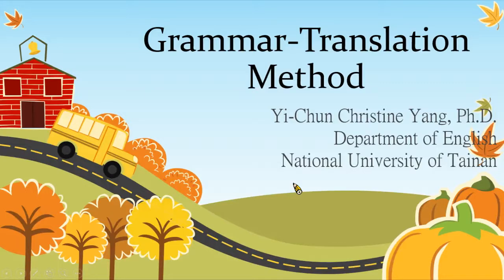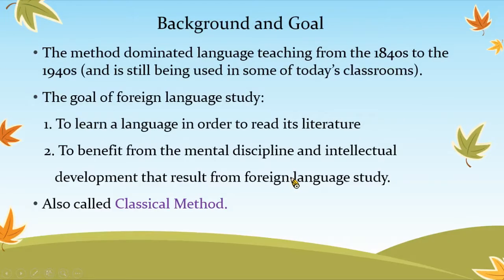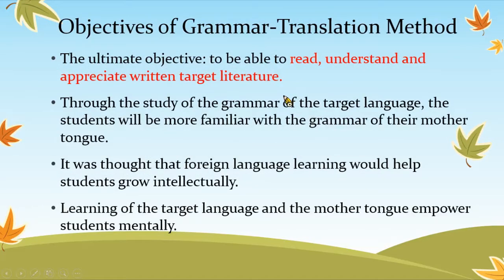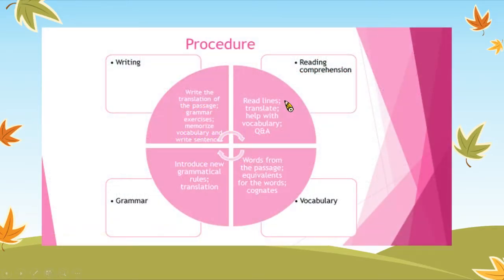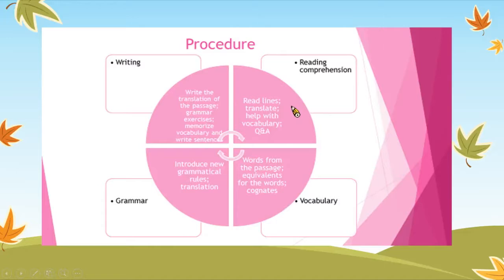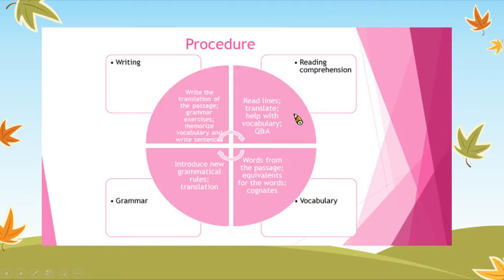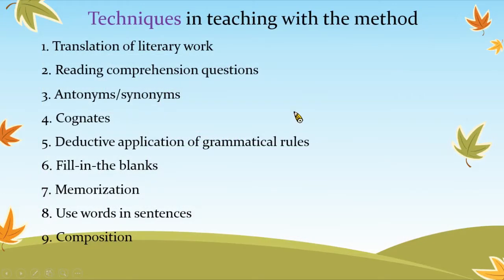國立臺南大學 Grammar Translation Method文法翻譯教學法 楊逸君老師